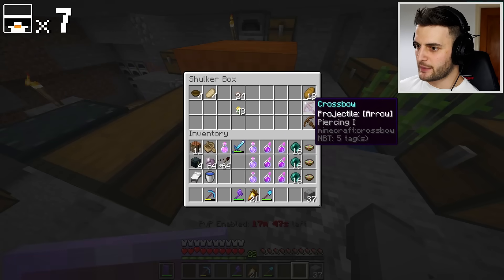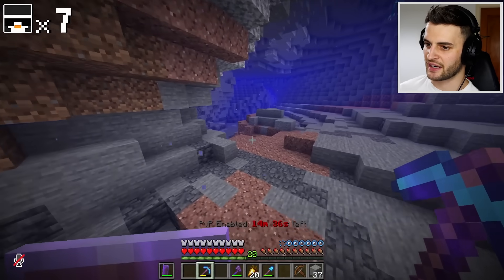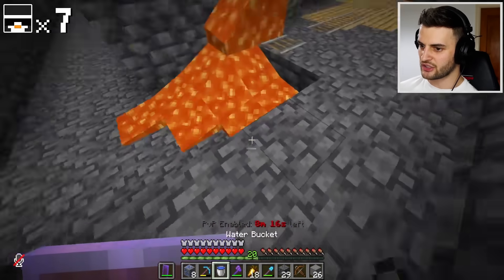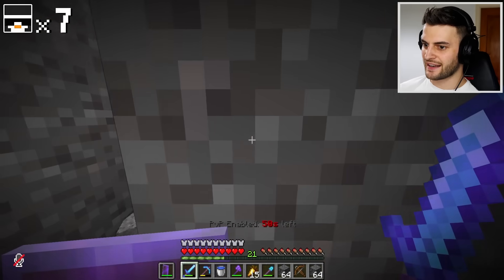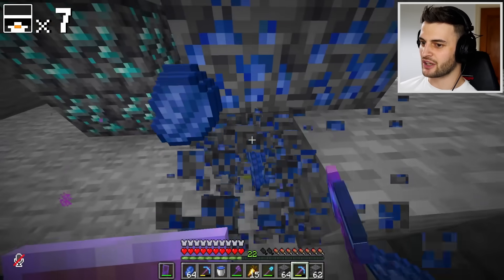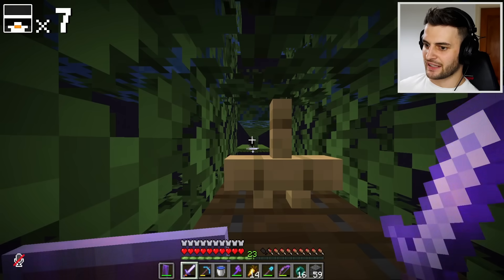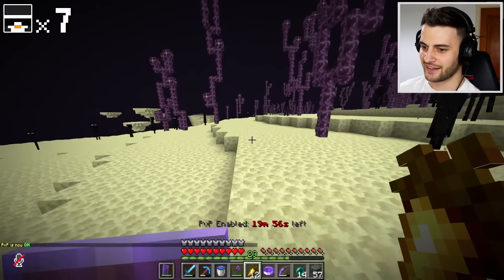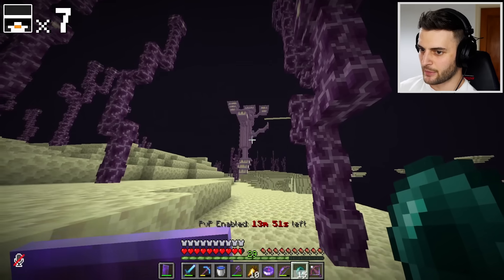The Deal Is Over... (Friend or Foe #28)